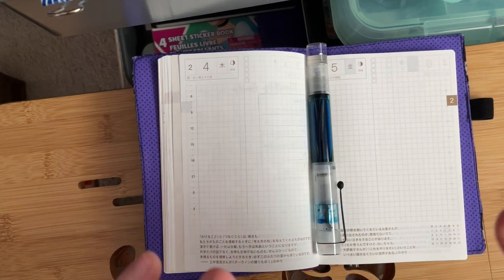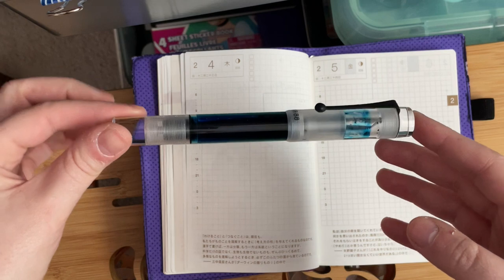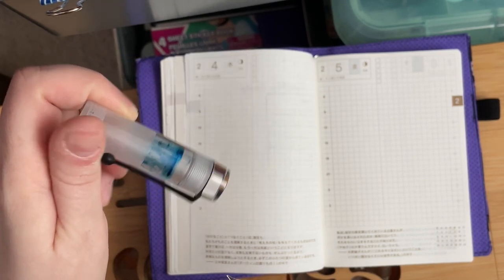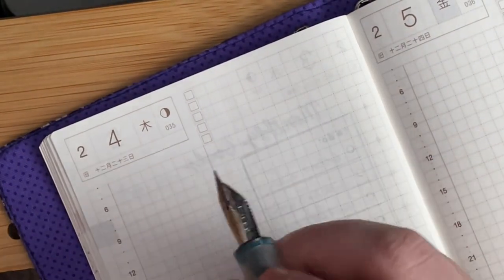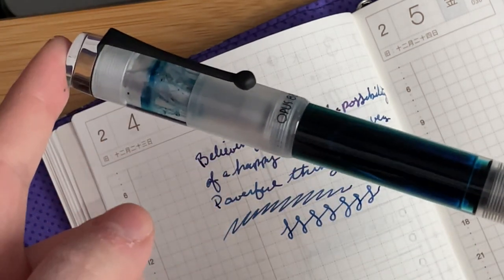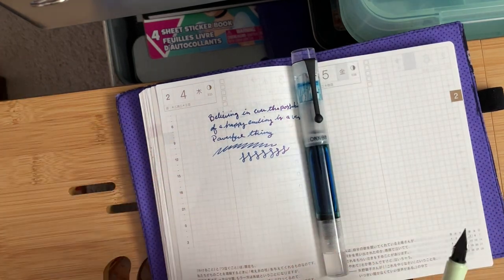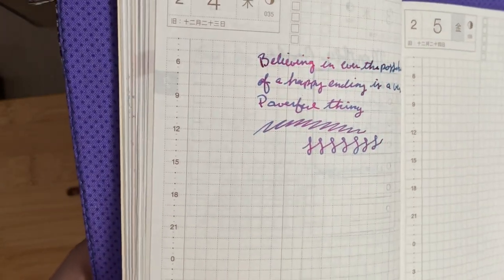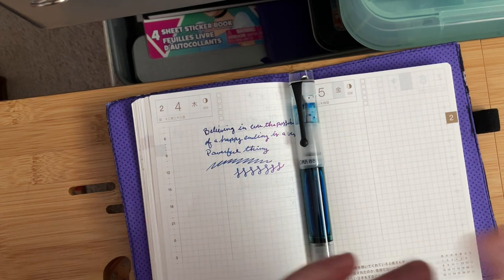Opus 88 Demonstrator Overview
After a few weeks with this pen, here are my thoughts!
At the time of filming this pen runs for $120 USD from The Goulet Pen Company
I purchased everything featured in this video.
Timestamps:
0:00 Intro
1:30 Physical Specs
2:45 What is an Eyedropper Pen?
4:35 Writing Sample
5:46 Size Comparisons
6:47 Final Thoughts and Outro